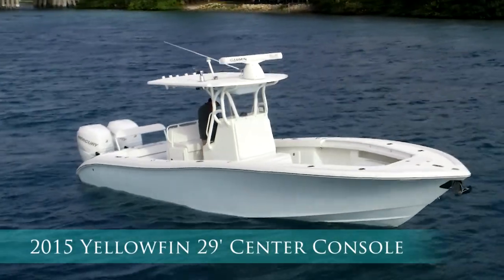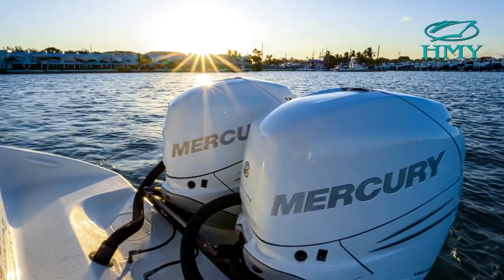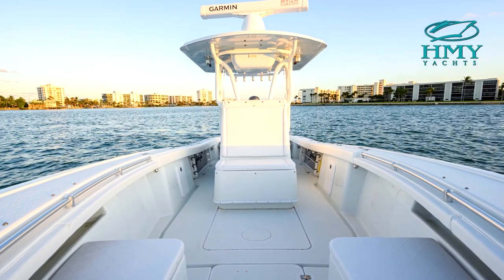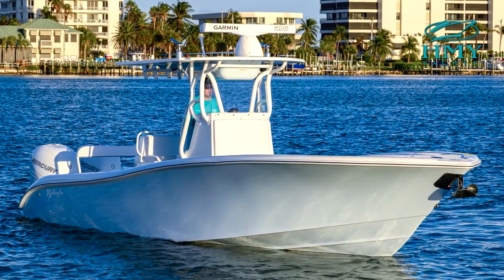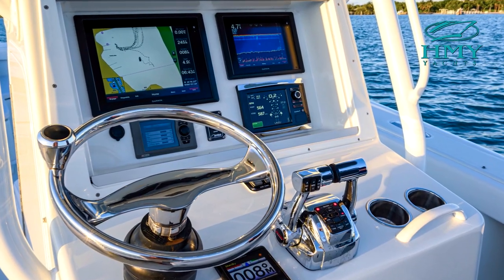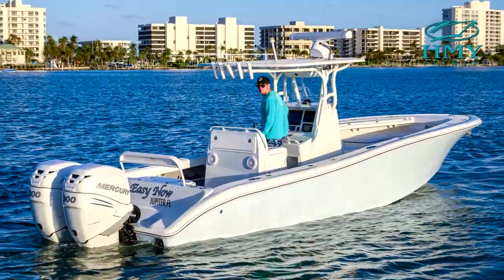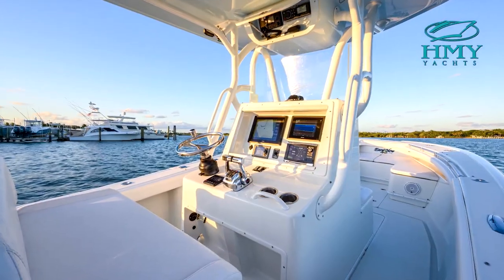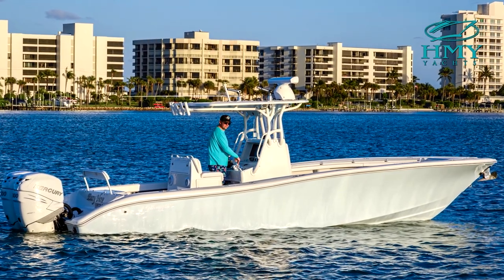2015 Yellowfin 29' Center Console - "Easy Now" For Sale with HMY Yachts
For more information on the 2015 Yellowfin 29' Center Console - "Easy Now" For Sale with HMY Yacht Sales, visit us

With a 225-gallon fuel capacity, this versatile 2015 YELLOWFIN 29 CENTER CONSOLE, EASY NOW has a range around 450 miles at 40mph with twin outboard power, efficiency and performance that other builders of 29-foot center consoles only dream about. But while the 29 is undoubtedly smaller than her larger siblings in the YELLOWFIN lineup, EASY NOW still features all of the proven innovations in design, construction, fit-and-finish that separate a yellowfin from the others. This CENTER CONSOLE is a Yellowfin through and through and is a perfect light-tackle fishing platform, with plentiful storage areas, spacious livewells and unhindered 360-degree walk-around space. Call today to schedule a showing on 2015 YELLOWFIN 29 CENTER CONSOLE, EASY NOW